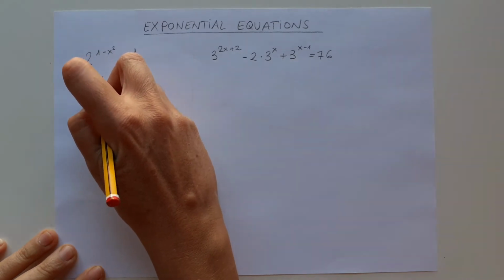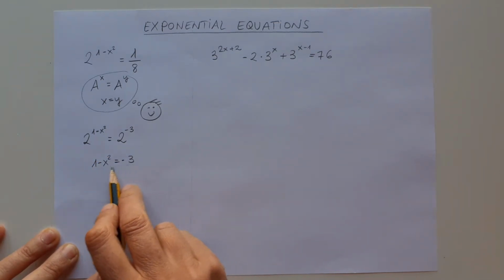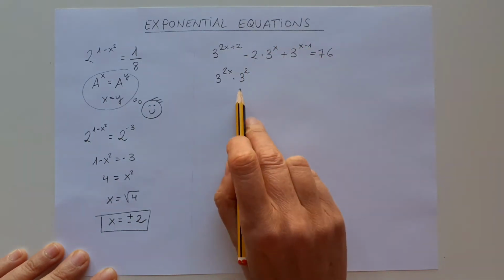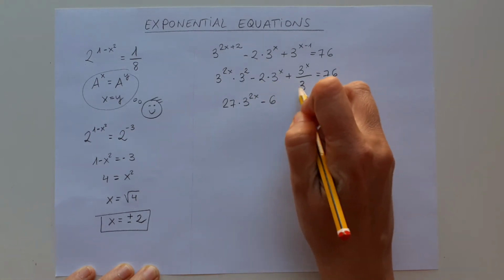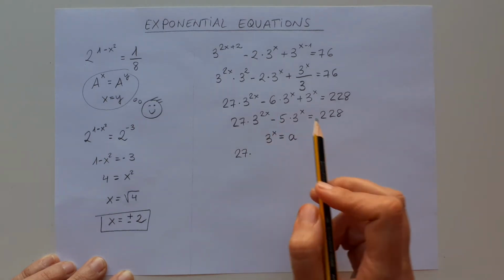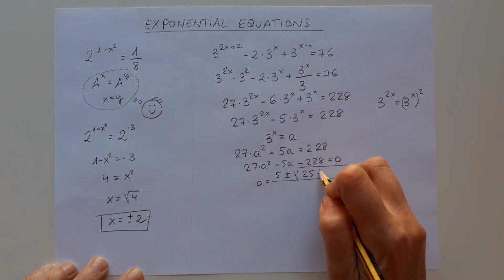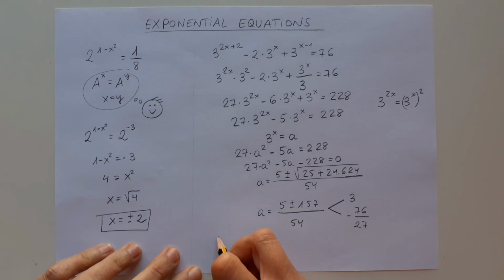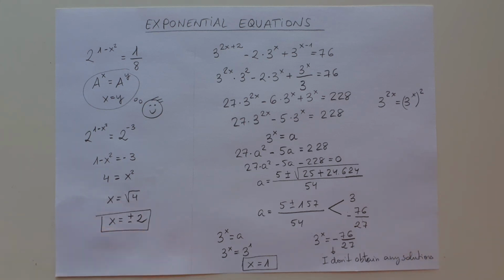4° ESO. Equations. 3. Two examples of exponential equations.